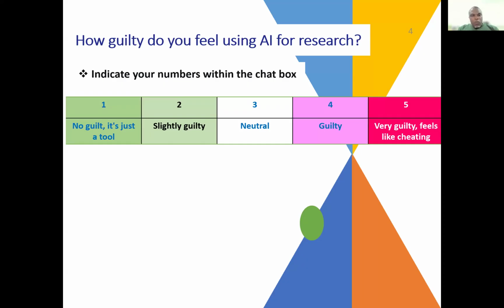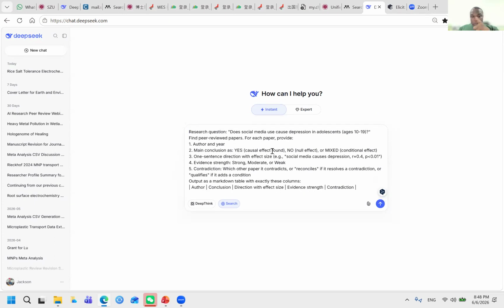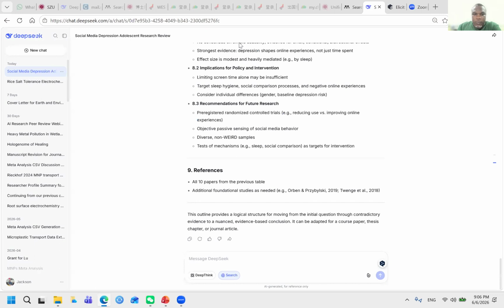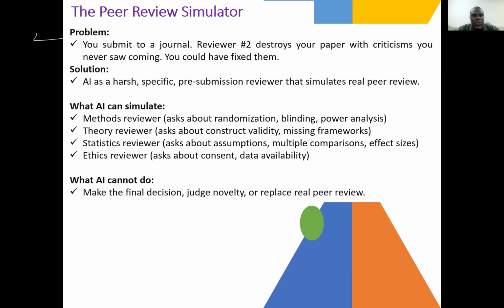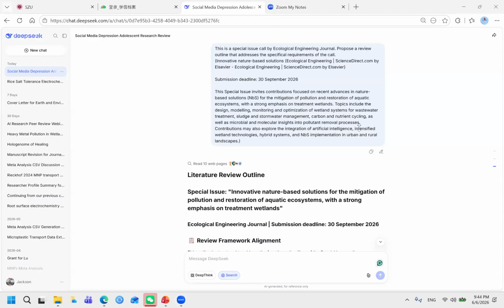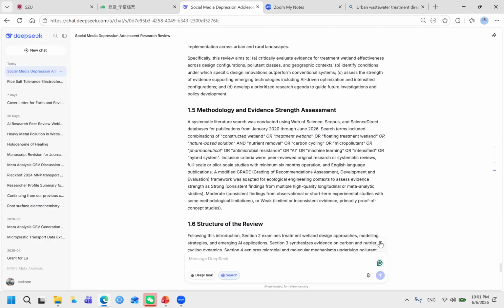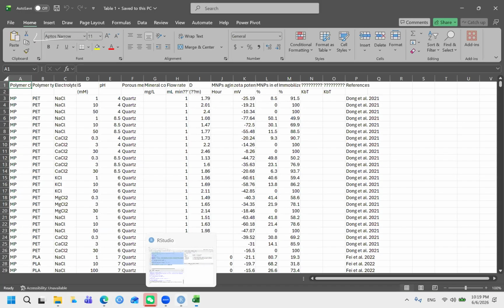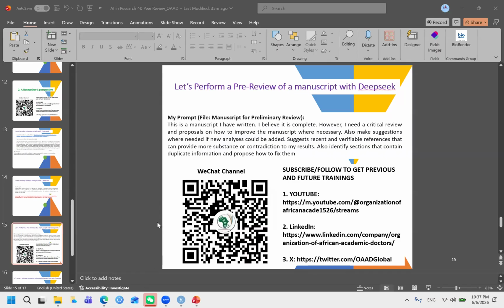AI IN RESEARCH - BEGINNER TO PRO - PRACTICAL SESSION